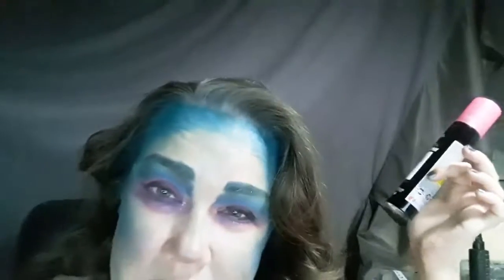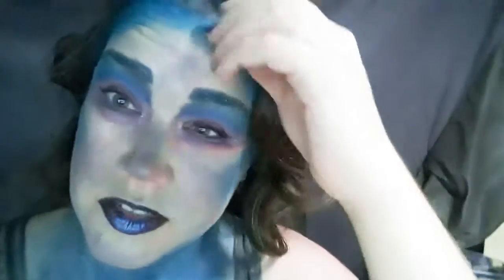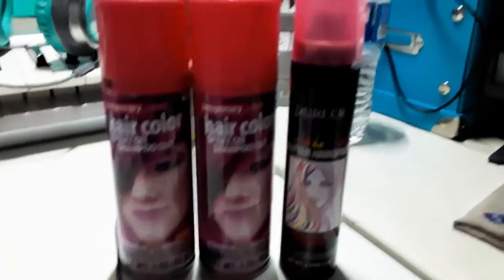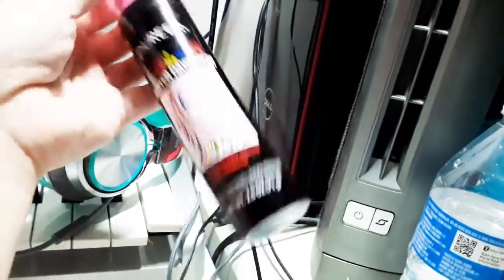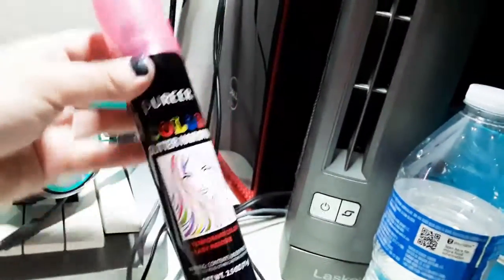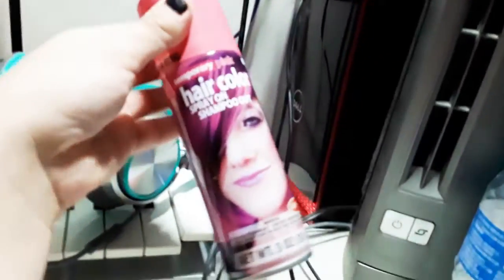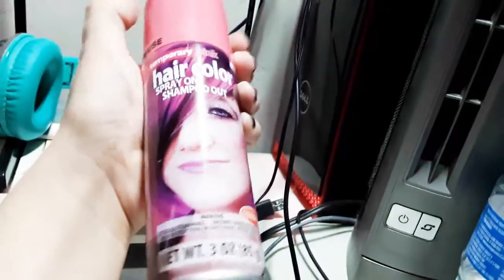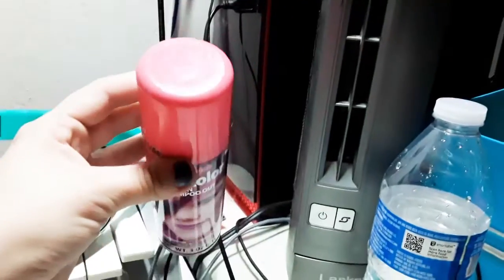BTS part 1- The Hairspray Saga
Some behind the scenes of The Siren look from Halloween with Senegence Look #4 and Halloween Countdown. This is the hairspray saga!!